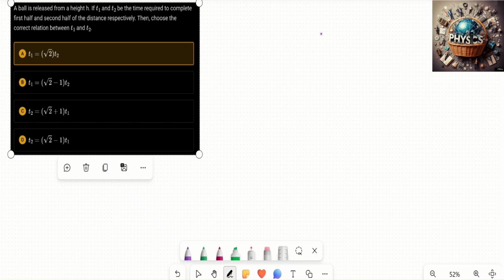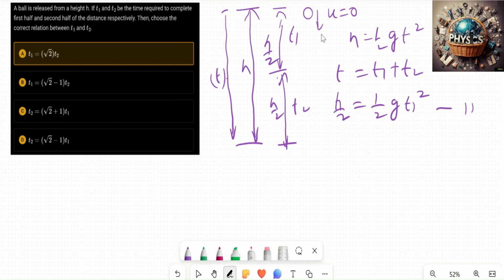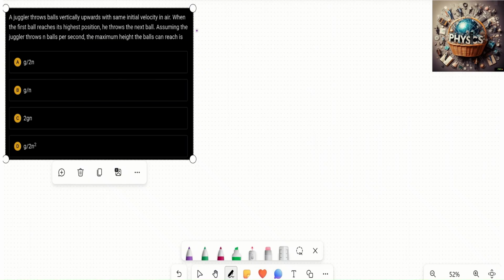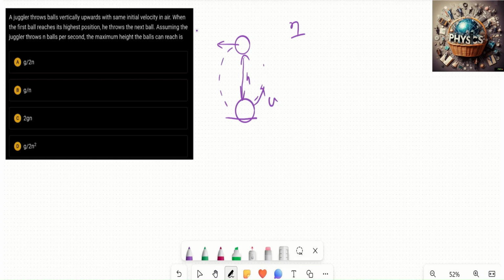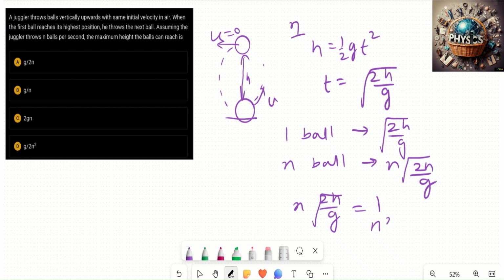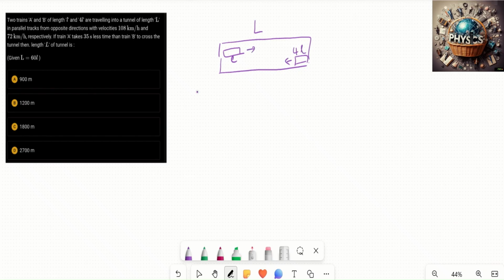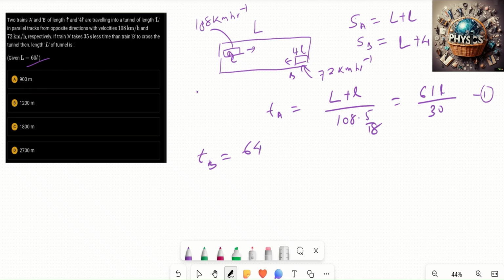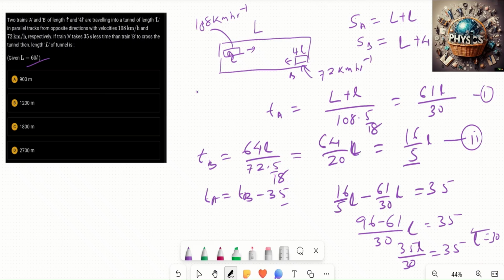Class 11 | Motion in 2D | Kinematics -1 | CBSE | JEE | Numericals | PYQ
Motion in 1D | Kinematics -1